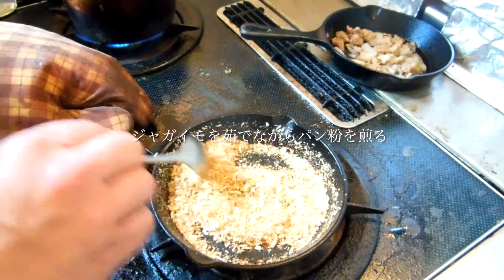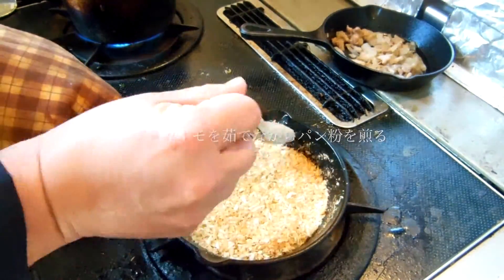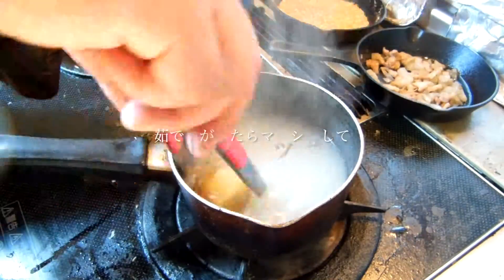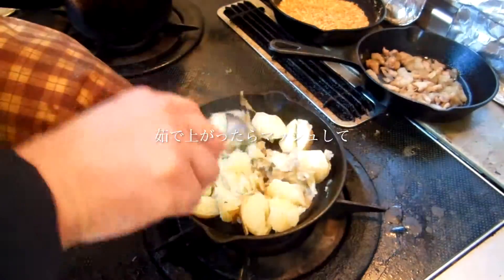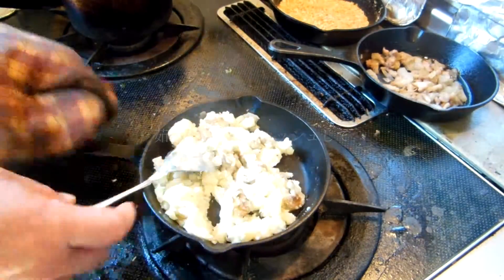ニトスキ de スコップコロッケ